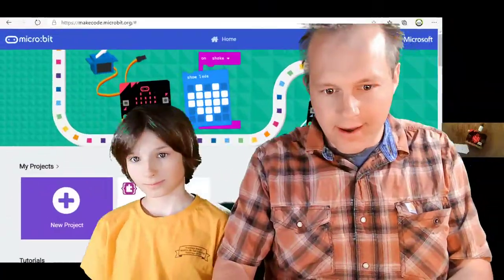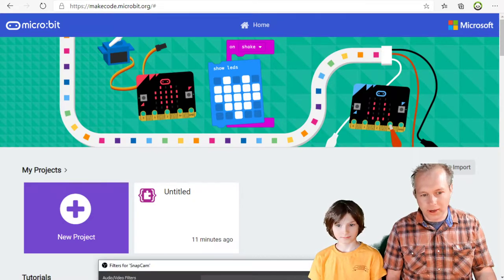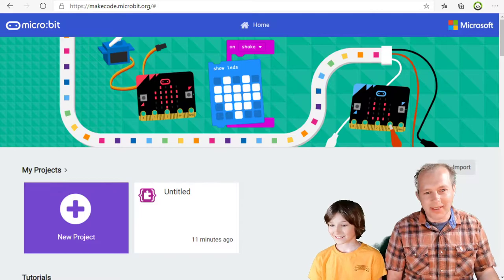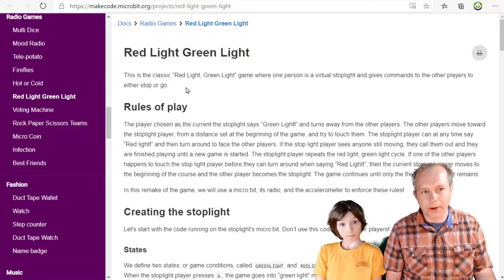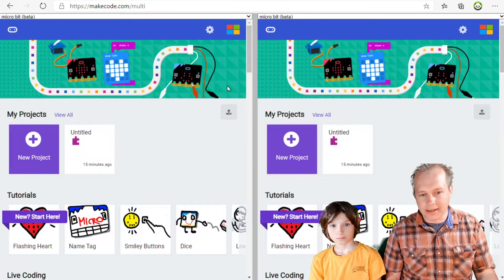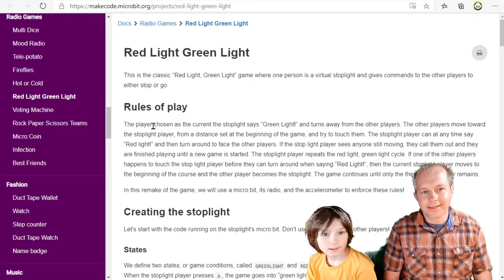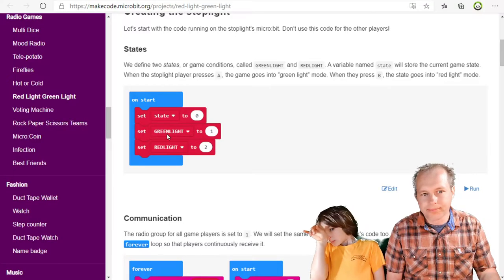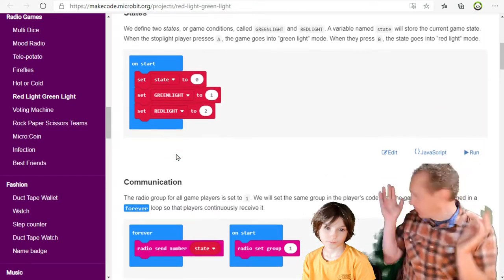MakeCode for micro:bit - Red Light Green Light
Red light, green light game with micro:bit